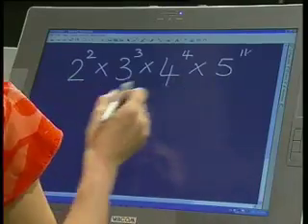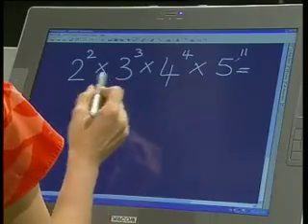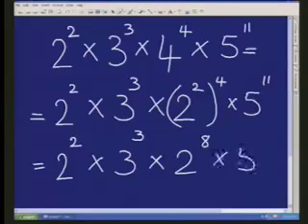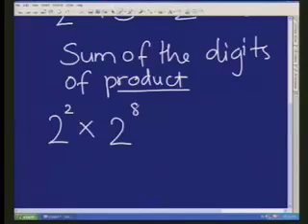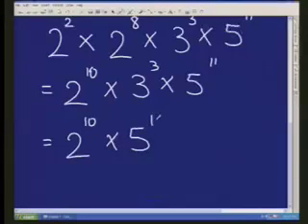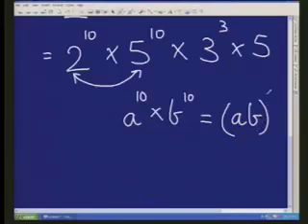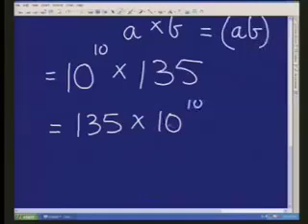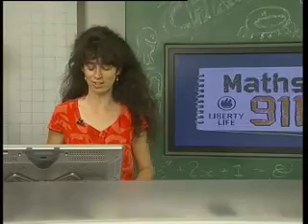Maths 911 - Grade 12: Algebra - exponents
Maths 911 live show: Grade 12 (HG): Algebra, exponents